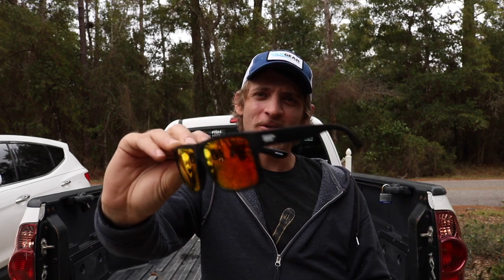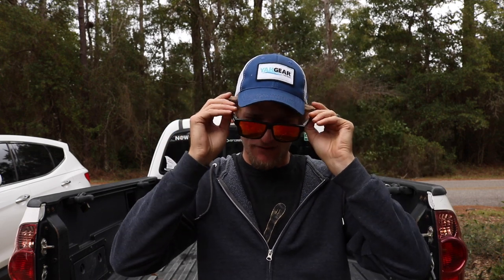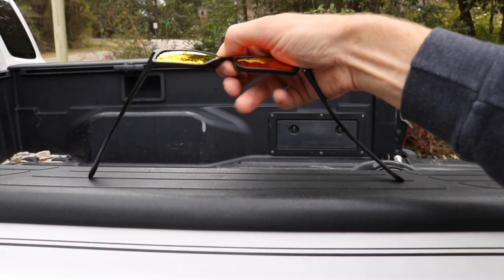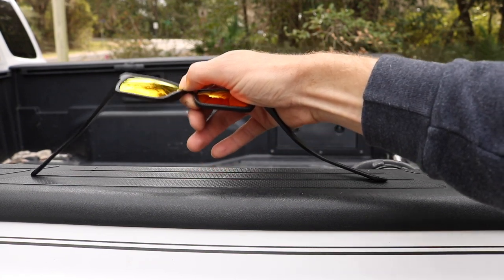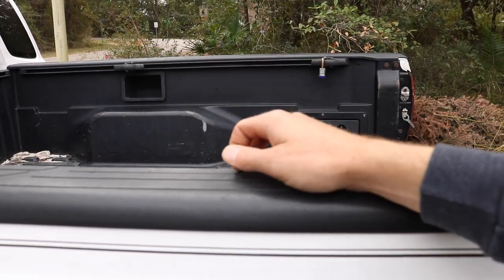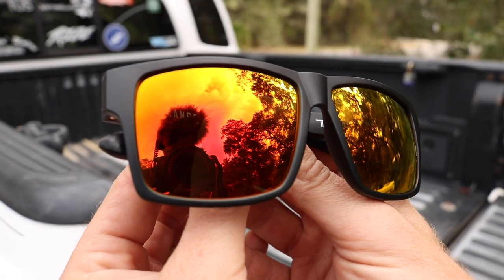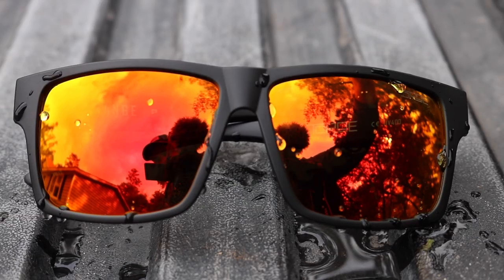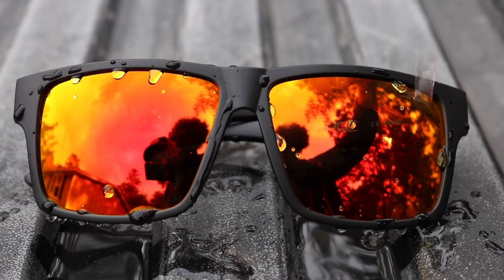Toroe Range Sunglasses | TailGate Talk Gear Review